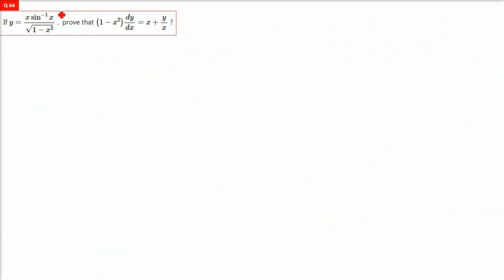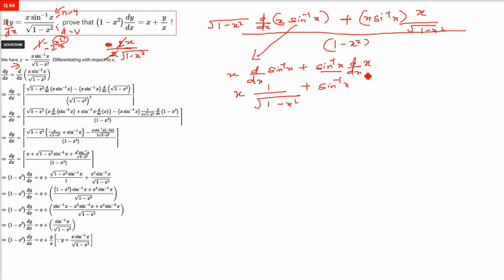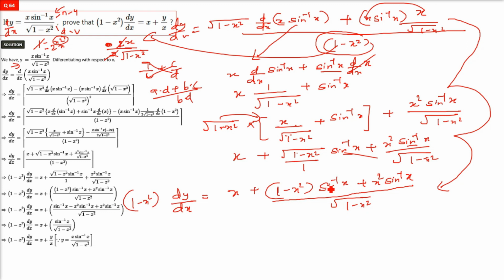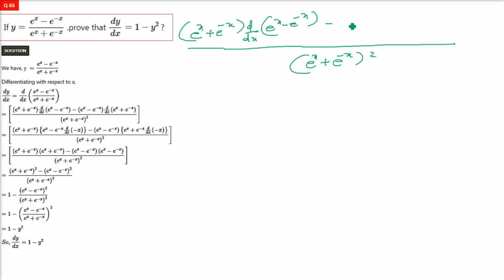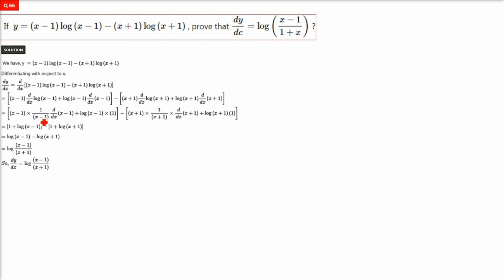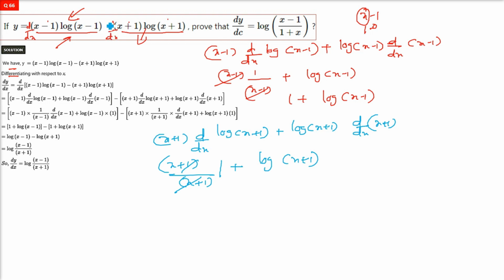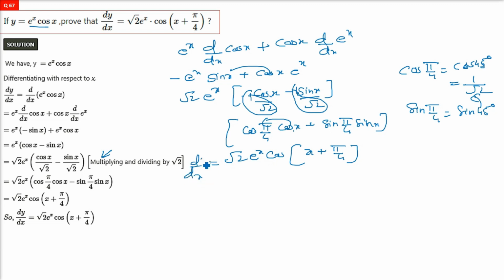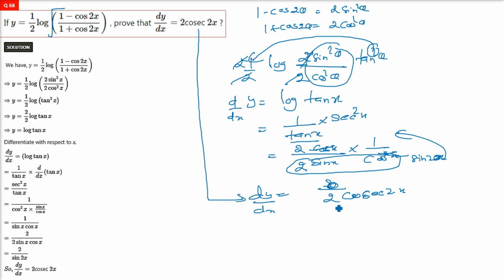RD SHARMA SOLUTIONS CLASS 12 Chapter 11 Differentiation Exercise 11.2 Part 9